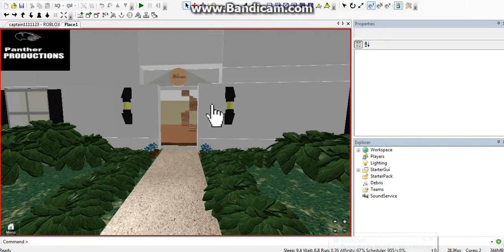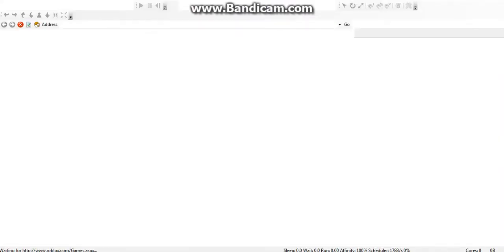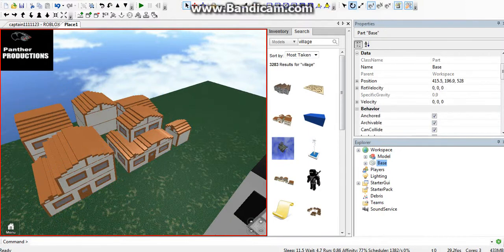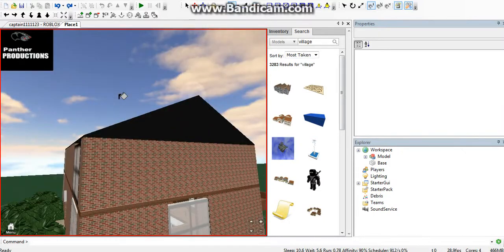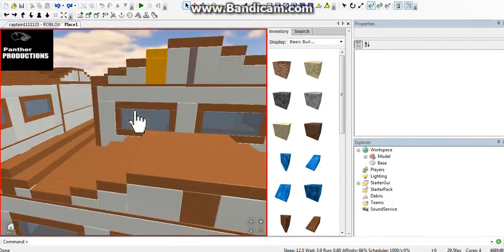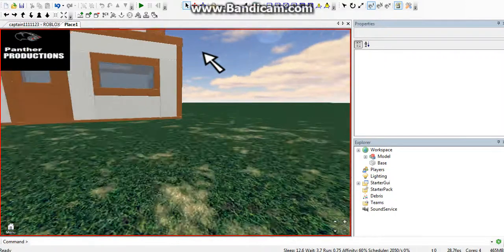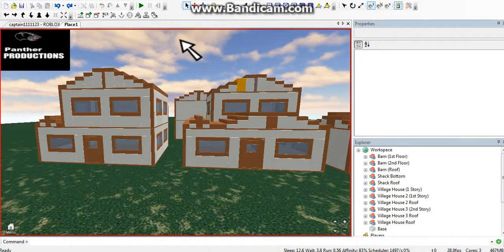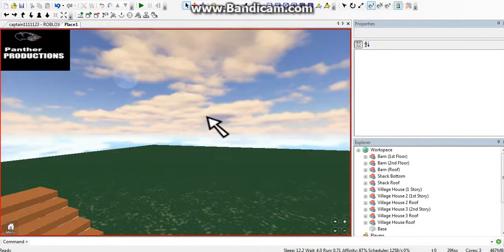Roblox studio tutorial basic tools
Sorry the logo cut out some of it.